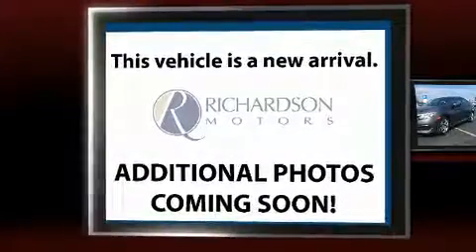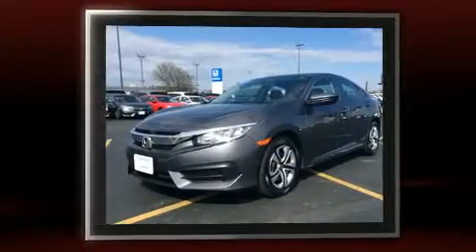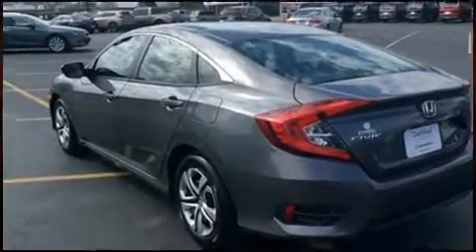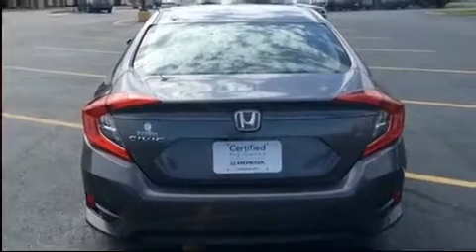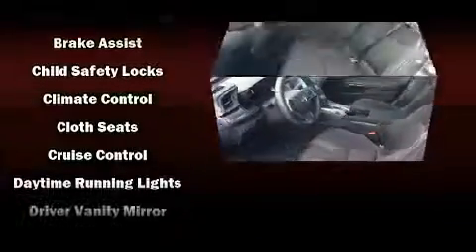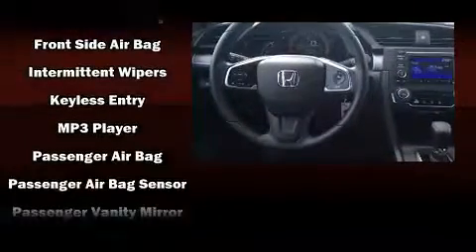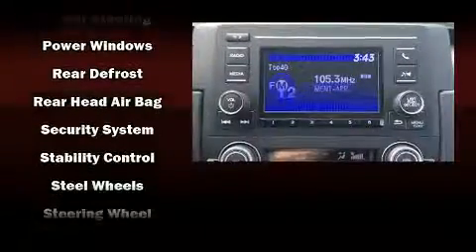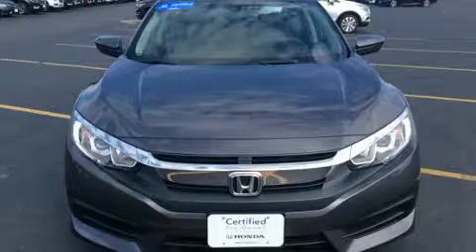2016 Honda Civic LX in Dubuque, IA 52002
Richardson Honda
1475 J.F. Kennedy Rd

Get excited about the 2016 Honda Civic With less than 10,000 miles on the odometer, this 4 door sedan prioritizes comfort, safety and convenience. It features a continuously variable transmission, front-wheel drive, and a 2 liter 4 cylinder engine. All of the following features are included: a tachometer, front bucket seats, air conditioning, power door mirrors, power windows, remote keyless entry, and cruise control. Audio features include an AM/FM radio, steering wheel mounted audio controls, and 4 speakers, providing excellent sound throughout the cabin. Safety equipment has been integrated throughout, including: dual front impact airbags, front side impact airbags, traction control, a security system, and 4 wheel disc brakes with ABS. Brake assist technology provides extra pressure when applying the brakes. We know that you have high expectations, and we enjoy the challenge of meeting and exceeding them! Stop by our dealership or give us a call for more information.